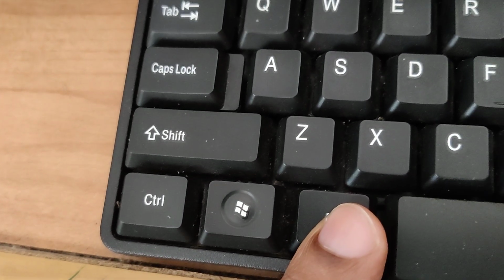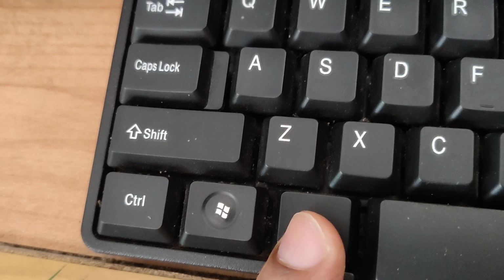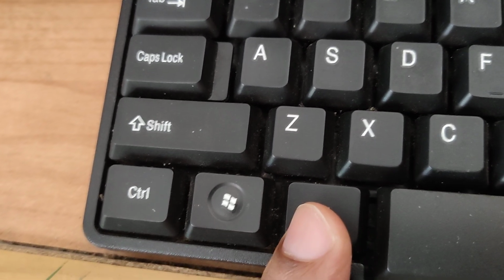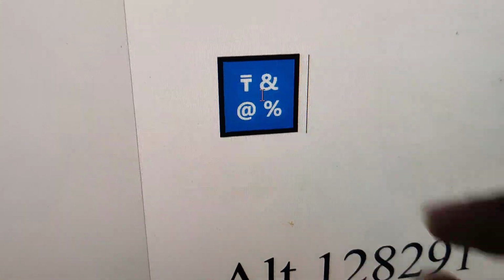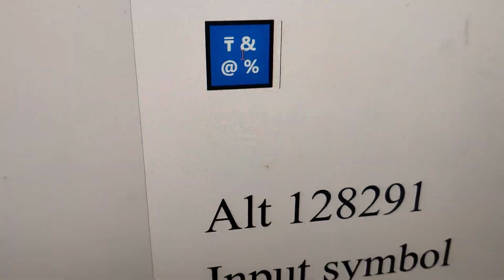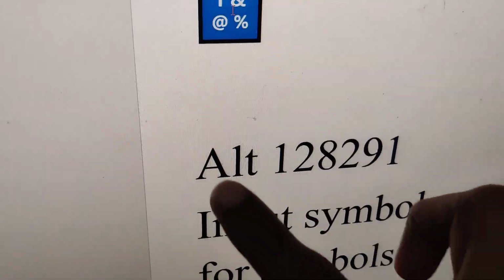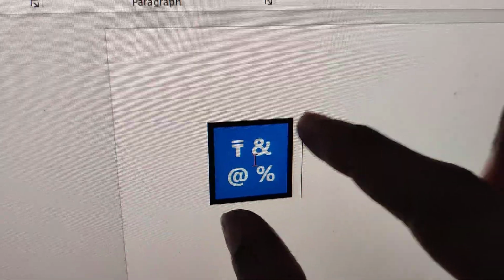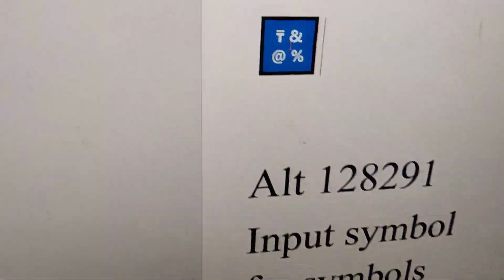input symbols for symbols keyboard shortcut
input symbols for symbols keyboard shortcut in windows computer